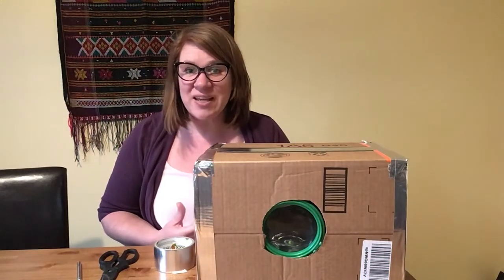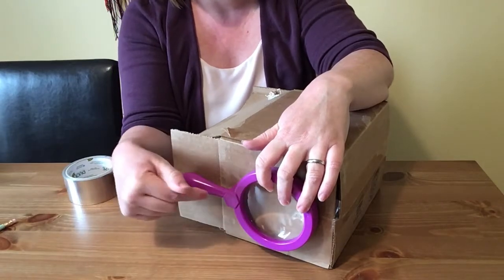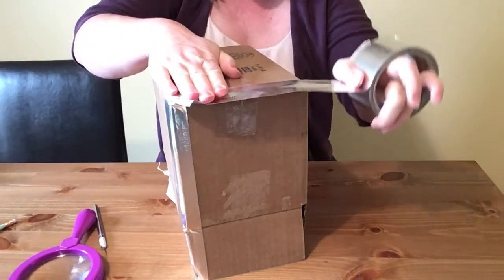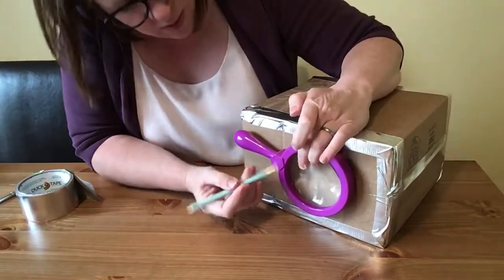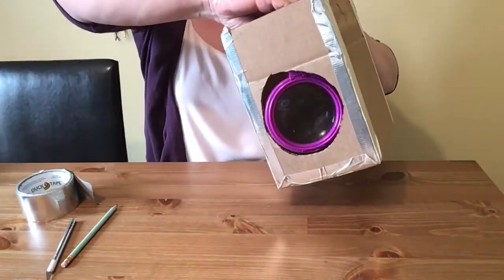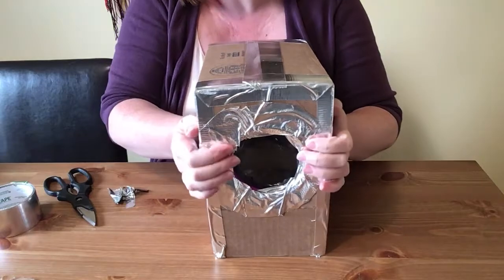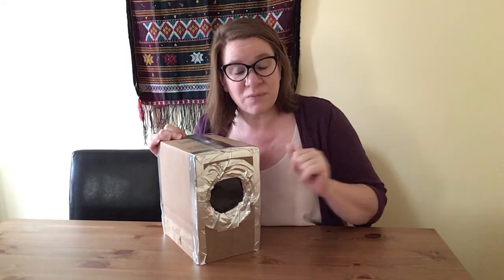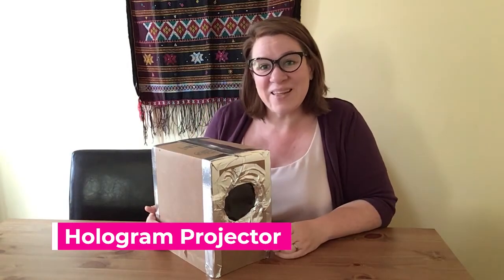SWRD Hologram Projector Oct 2020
Welcome to APL's Star Wars Reads Day with Lori Harahap who will show you how to make a very cool hologram projector. Supported by Chinook Gate.